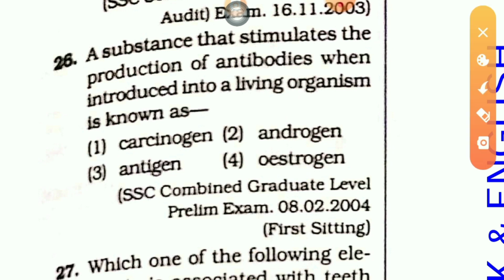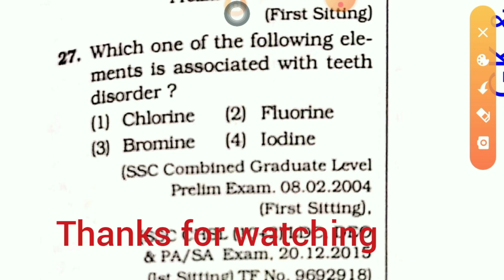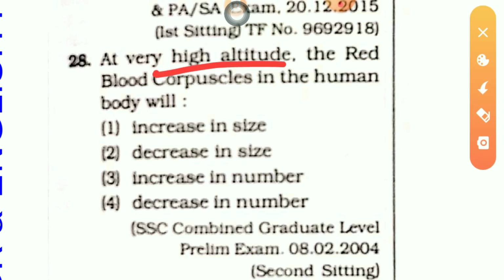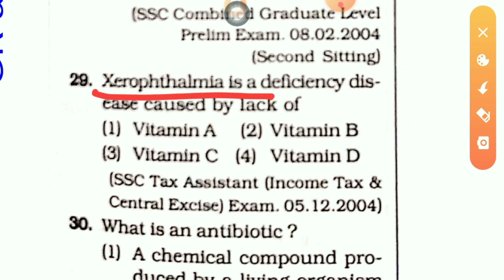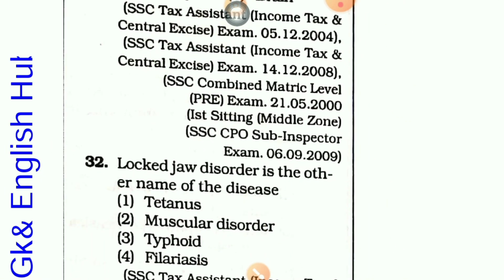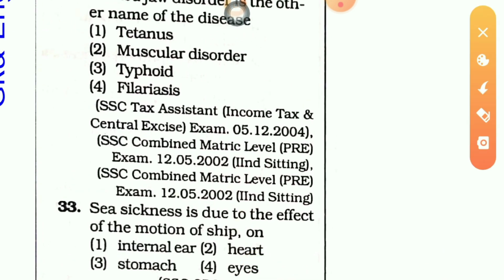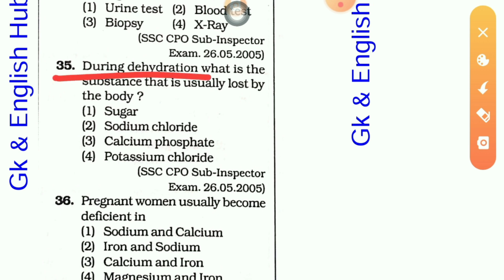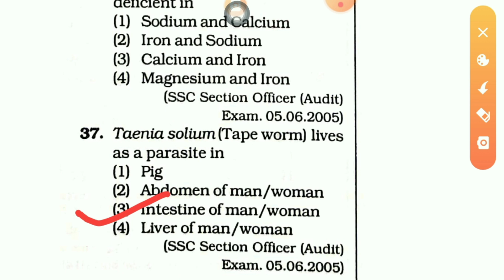Most important Science questions (repeatedly asked previous year questions )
Here we have discussed the previous year questions of Science those are repeatedly asked in many Government exam. I also provide additional information with each questions.